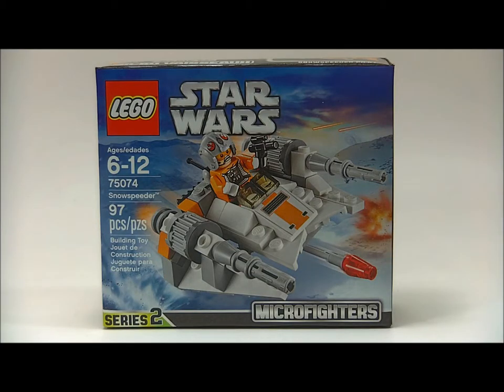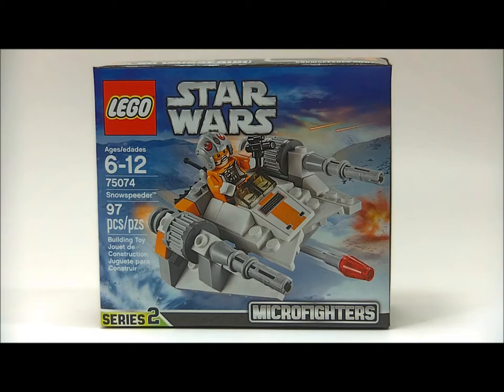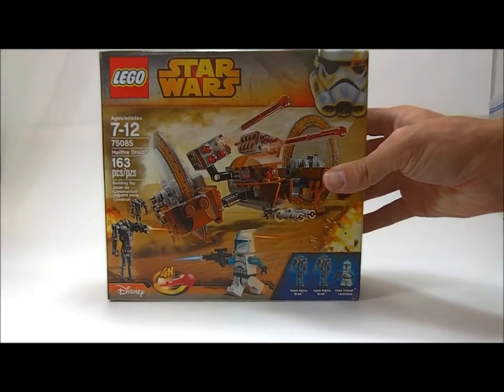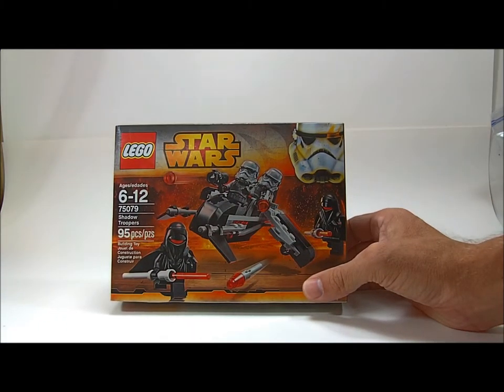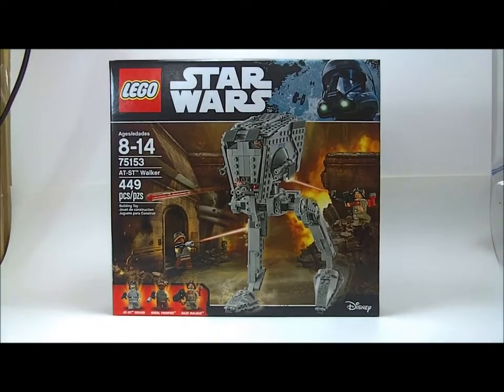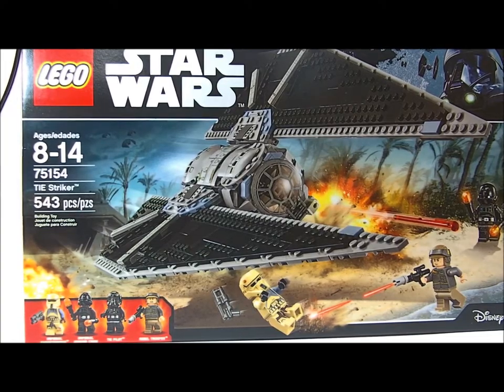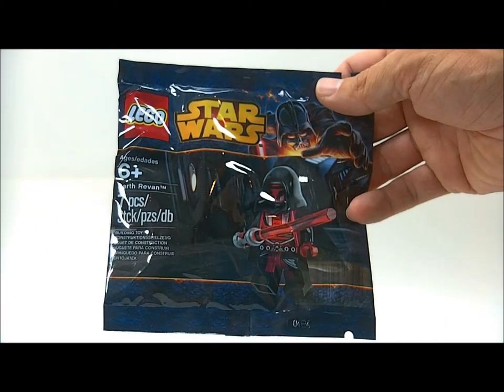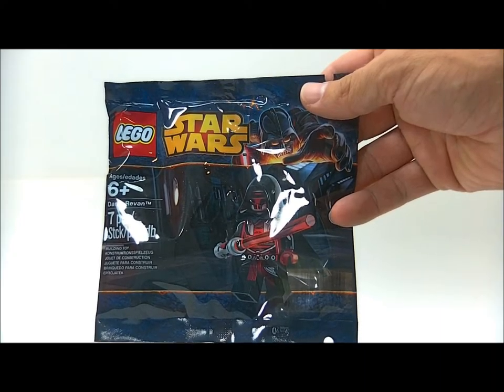LEGO Star Wars Force Friday Haul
I did pretty ok :) Keep on dorkin' dorks!